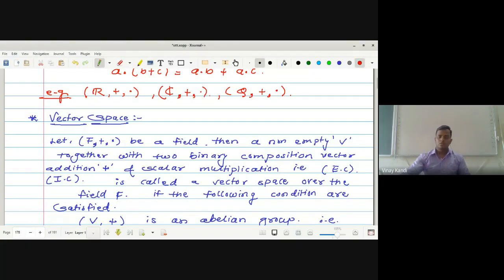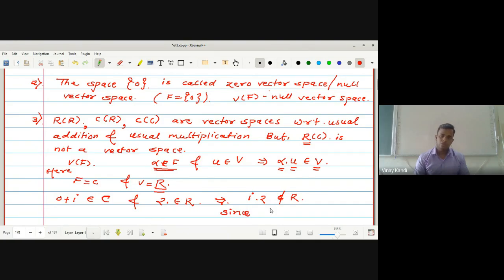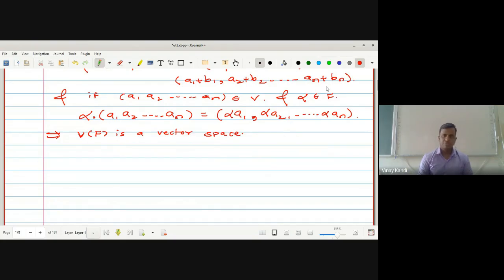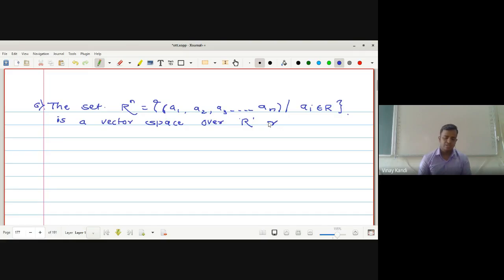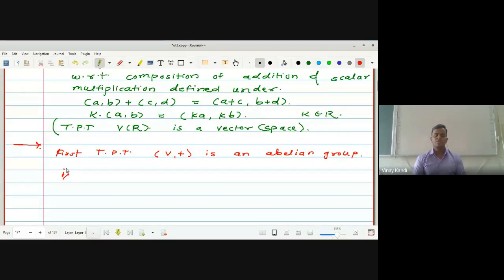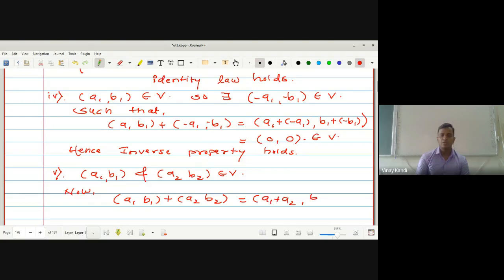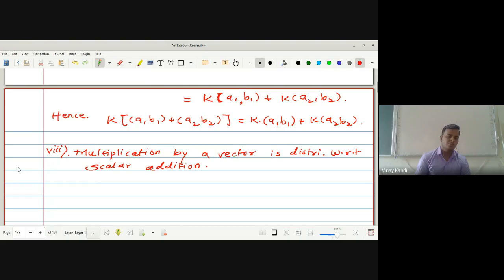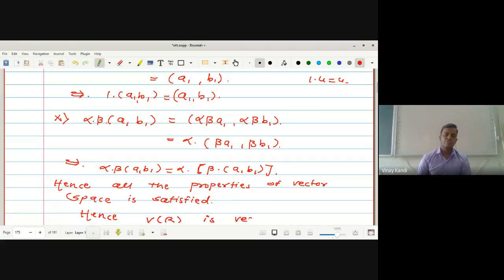fundamental Mathematics lect no 3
subspaces and its examples